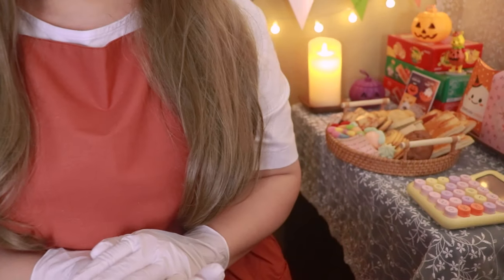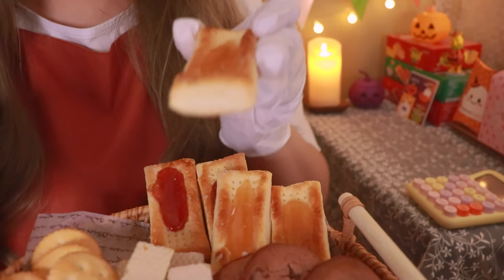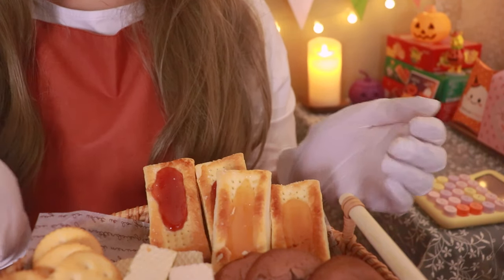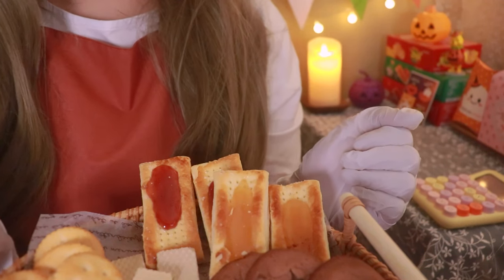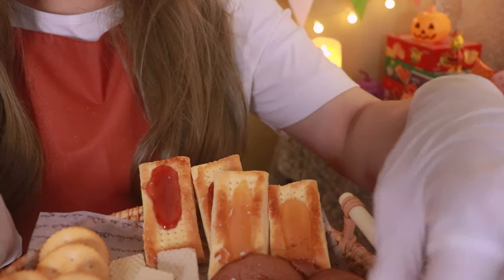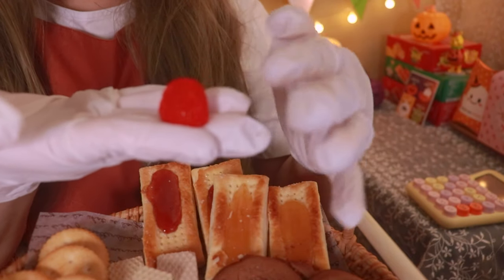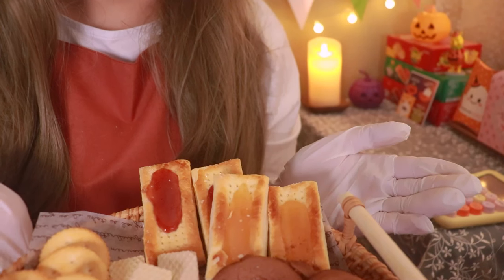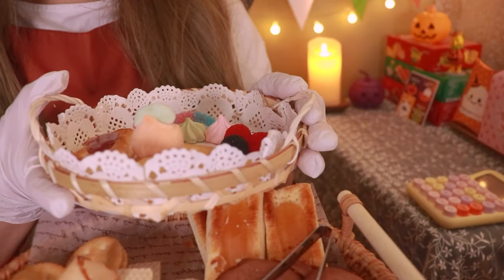ASMR Cookie Sweet Shop🍰 / Taste Testing🍪 (Roleplay)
Happy Halloween!! 🎃👻💜

We are selling sweet cookies.
Which cookie looks the most delicious? 😉

Have a relaxing time, everyone!
Thank you always!

· · ୨୧ · ·

💕Time Stamps💕
0:00 Intro
0:43 Greeting
1:29 Pie Cookie
4:17 Butter Cookies 1
5:21 Butter Cookie 2
6:40 Milk Cream & Green Tea Cream Cookies
8:52 Cheese cream cookie
9:48 Chocolate Chip Cookie
10:47 Sugar Cookie
12:00 Coffee Honey Cookie
12:54 Worm-Shaped Jelly
13:55 Raspberry Jelly
15:15 Peach Marshmallow
16:42 Picking cookies you want to buy
18:54 Select Boxes & Packaging